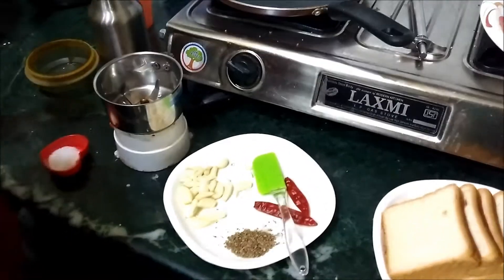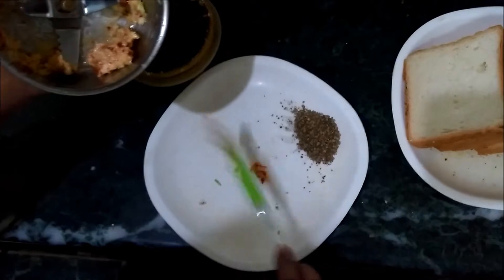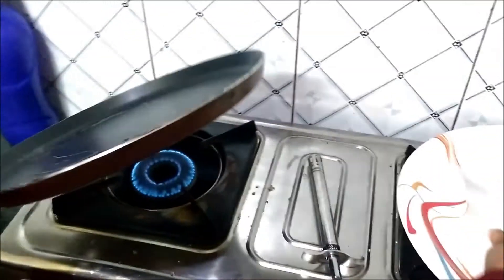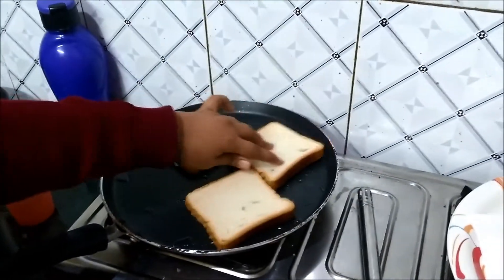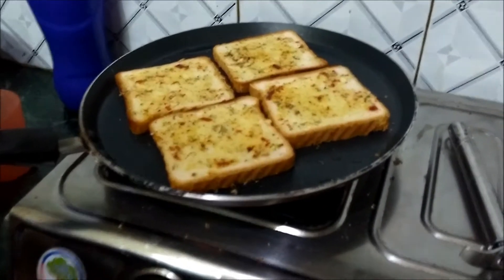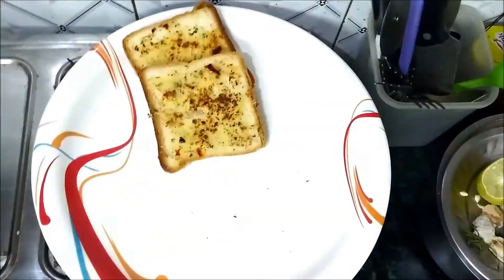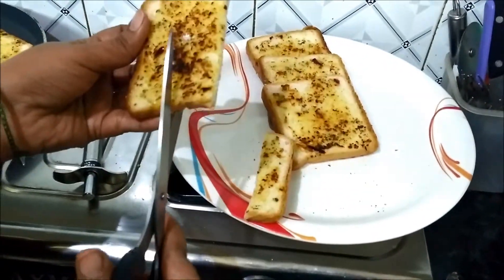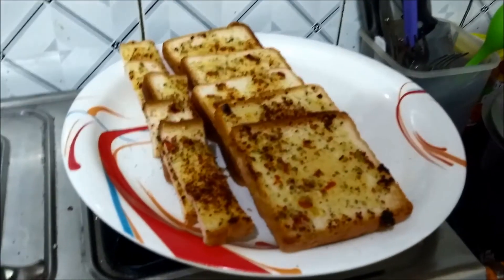Garlic bread vary tasty recipe in tamil commentry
Garlic bread how to make from yaminis kitchen
ingrents
Bread
Few garlic
Red chilly
Oil
Salt
Oregano